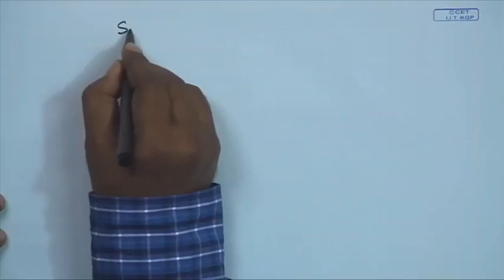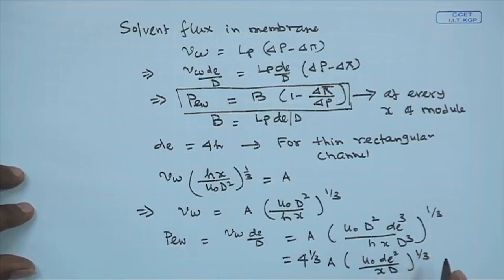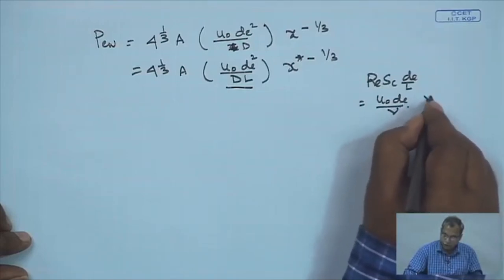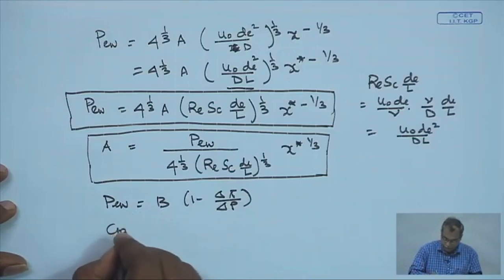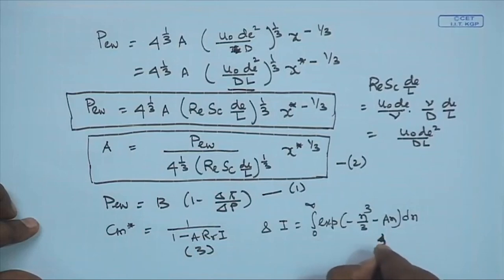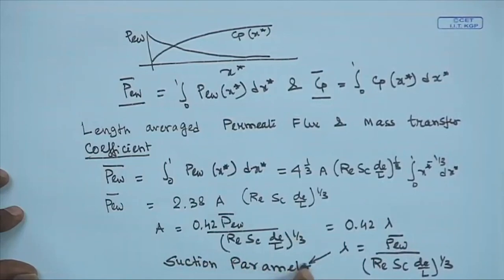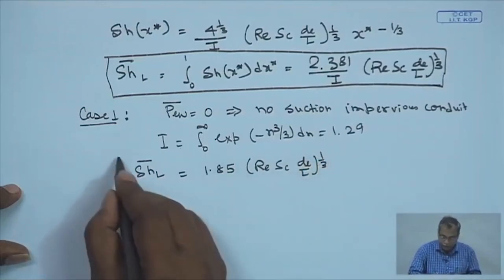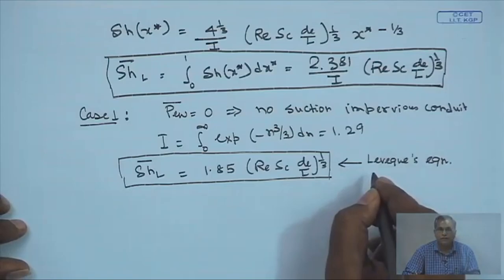L-12 Osmotic Pressure Controlling Filtration (Contd.)